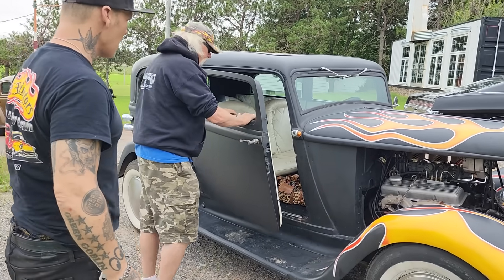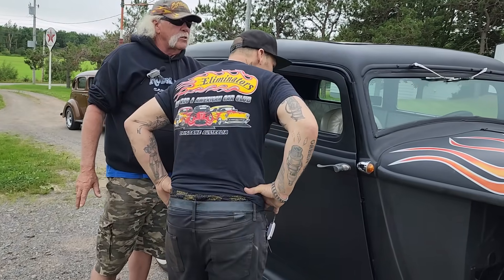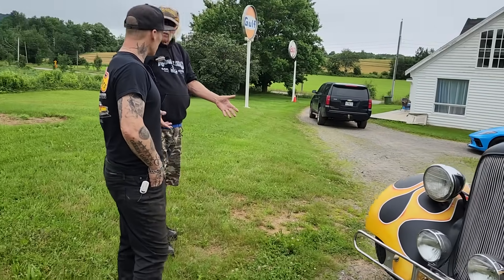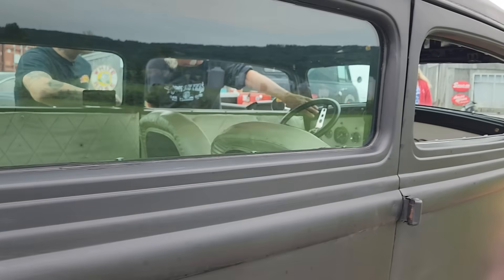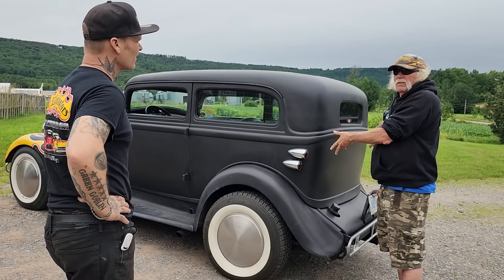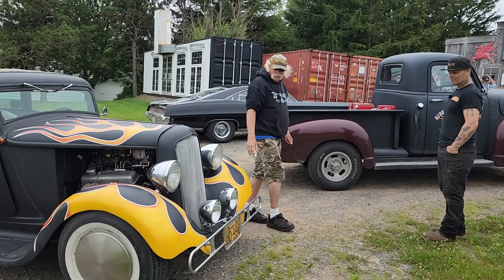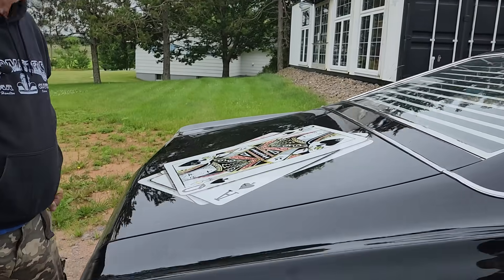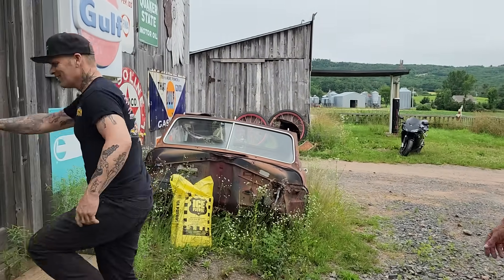This chopped 1933 Plymouth has true hotrod history 🙌🏼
This is the 1933 Plymouth we did a 2.75” roof chop on at the Toronto Motorama this past winter. Ken, the owner, is on a road trip and stopped in to see us and explain all the hotrod history that this car has 🙌🏼

MAILING ADDRESS:
Hiltz Auto Co.
RR3
Canning, NS
B0P 1H0